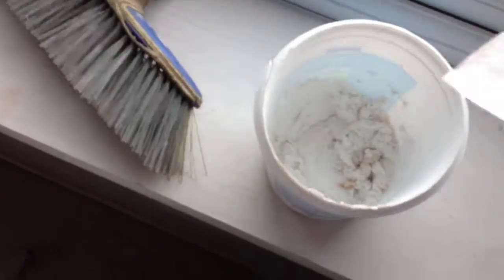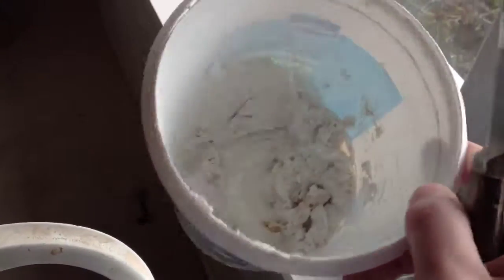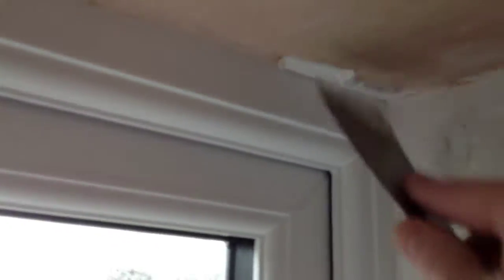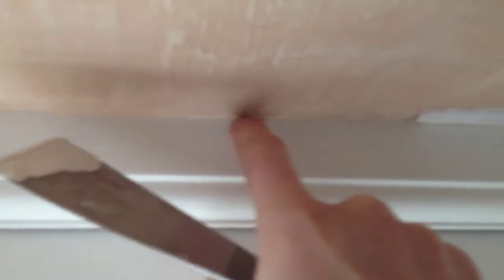Filling in at the house